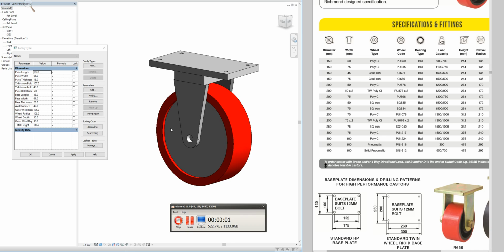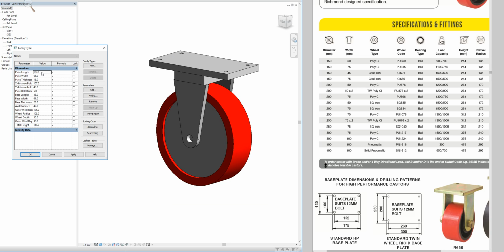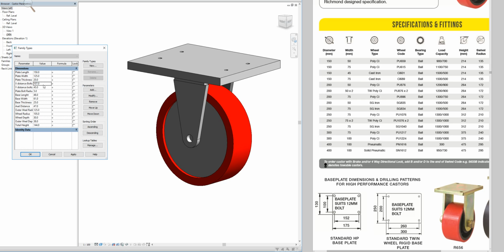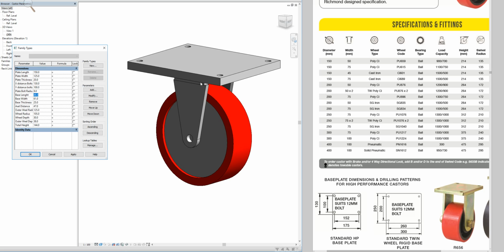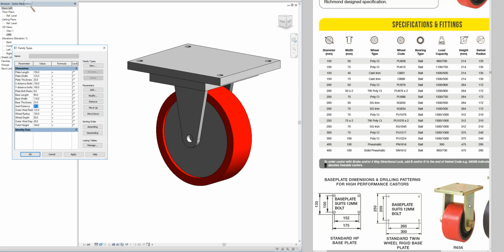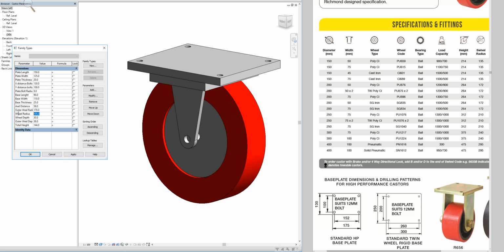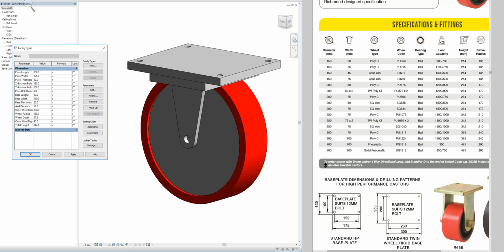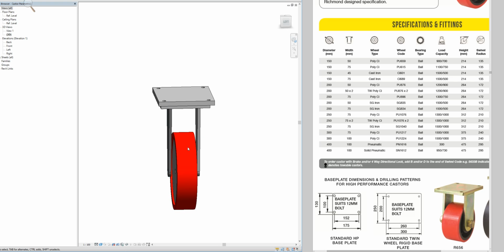Parametric Castor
Twar Parametric Castor